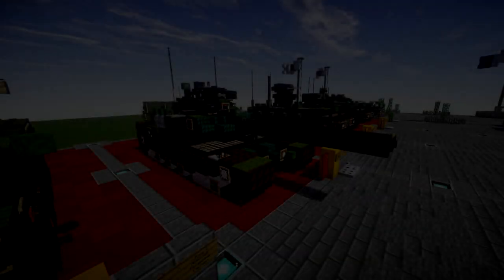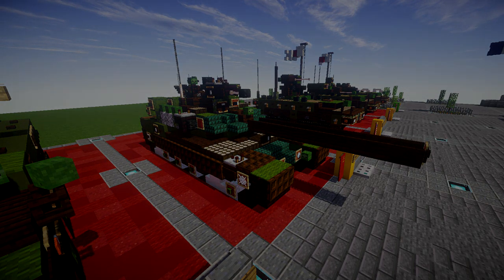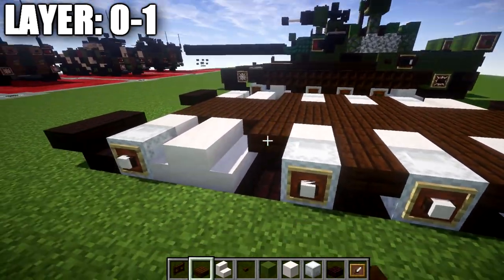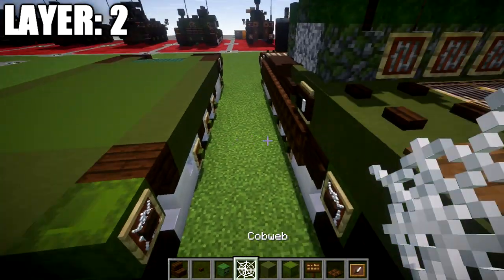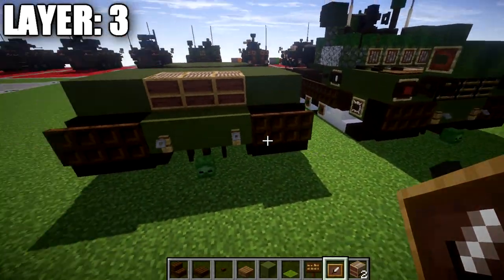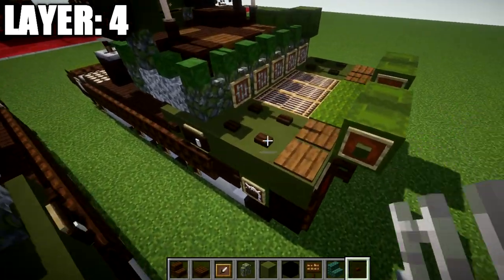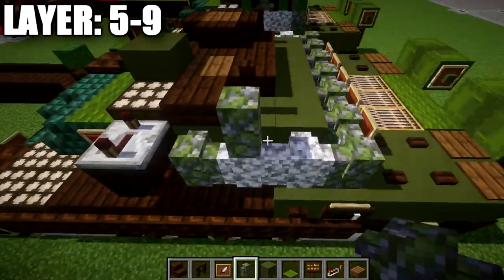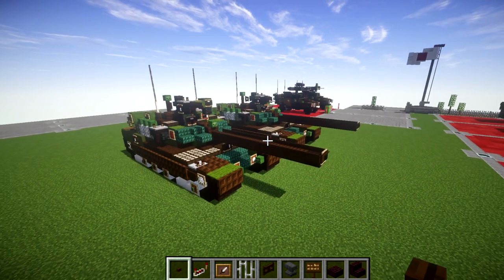Minecraft: Modern Warfare Type 99A | Main Battle Tank Tutorial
HELLO LADIES AND GENTLEMEN! Welcome back to another Minecraft tutorial. Today we will be building the Type 99A main battle tank. Enjoy the tutorial!

►Introduction: (0:00)
►Layer 0-1: (3:29)
►Layer 2: (6:59)
►Layer 3: (10:33)
►Layer 4: (13:41)
►Layer 5-9: (17:17)
►Outro: (22:07)

CURRENT SUPPORTERS:
-Zackary Schejbal
-Assassin's Creed
-TrenchFighter8
-DerekFrostWestbrook
-Fernand Weinchter
-BrickBros2016
-ZPro Warfare
-Koya
-RepentlessLamb

TEXTURE AND SHADERS PACKS:
►Texture Pack: Minecraft Default Pack
►Shaders Pack: Continuum 1.3
►Game Version: 1.14.4